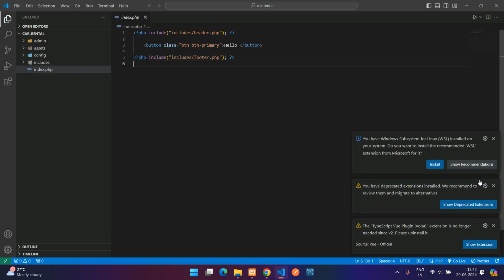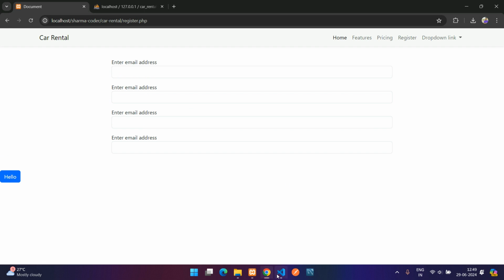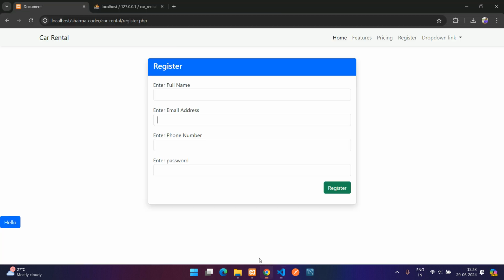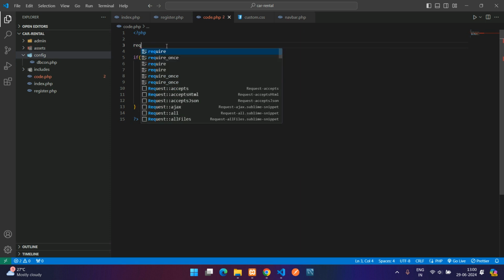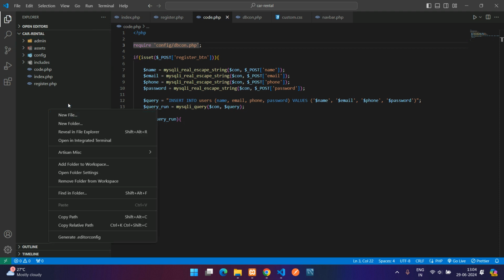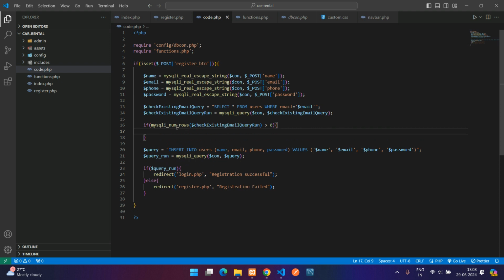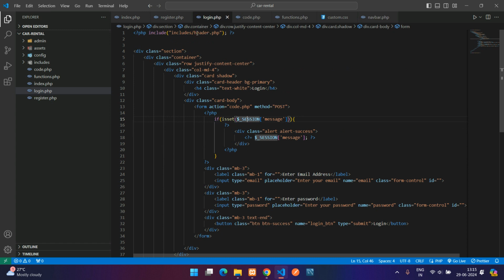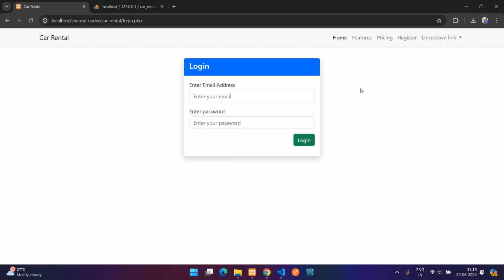Part 4 How to make registration system and display flash messge using session in PHP Car Rental PHP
In this video, you will learn how to make registration system and display success messge using session in PHP for our car rental project.